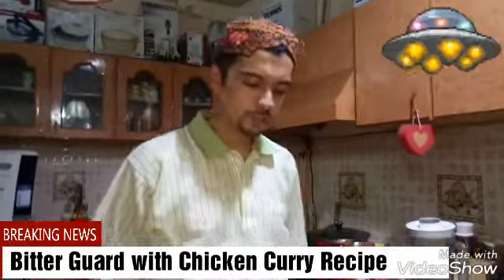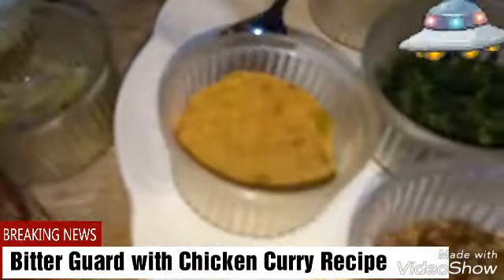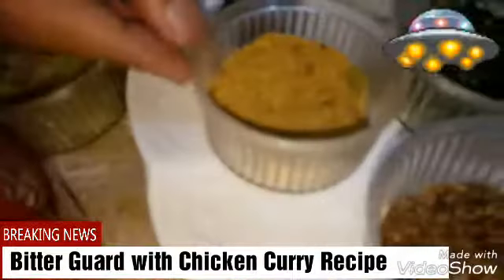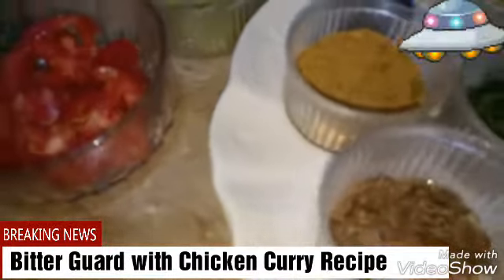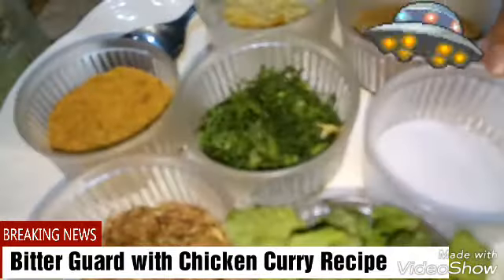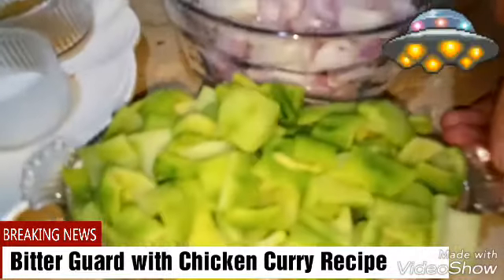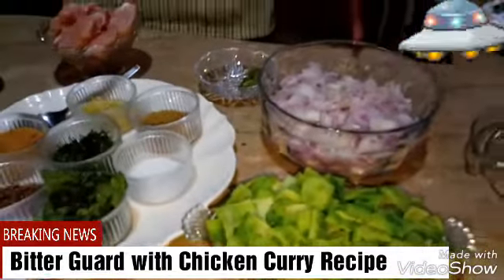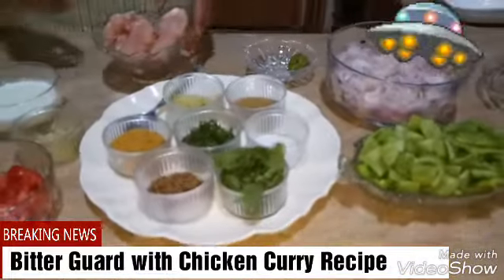Bitter Guard with Chicken Curry Recipe part 1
Raza Foods